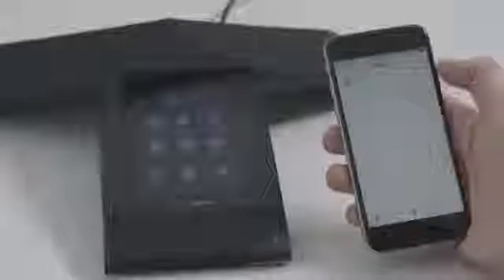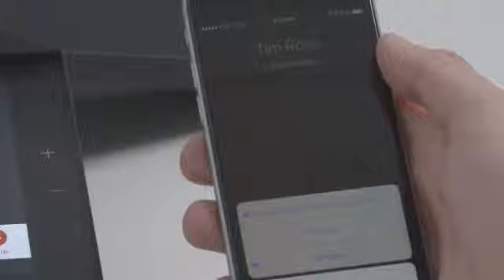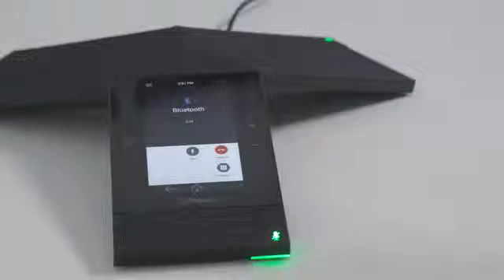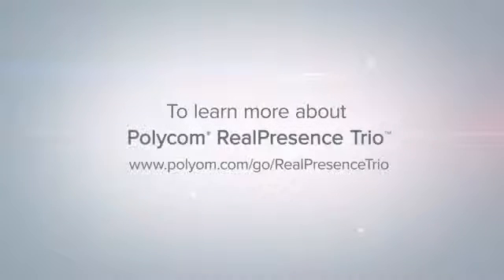Polycom - RealPresence Trio - How to Pair via Bluetooth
Learn how to easily pair your mobile device.